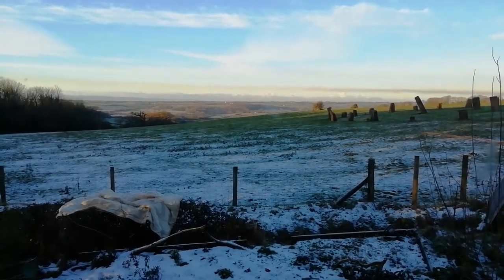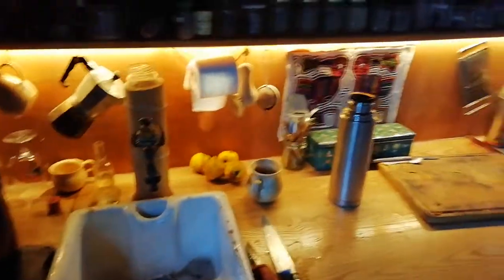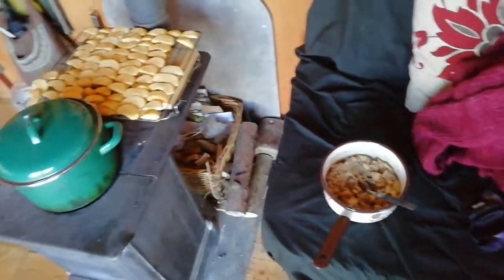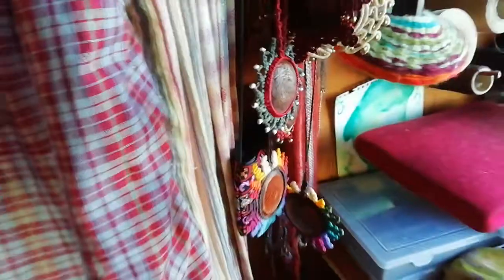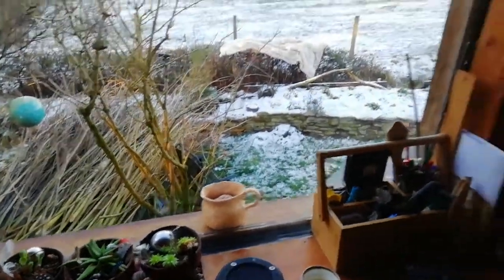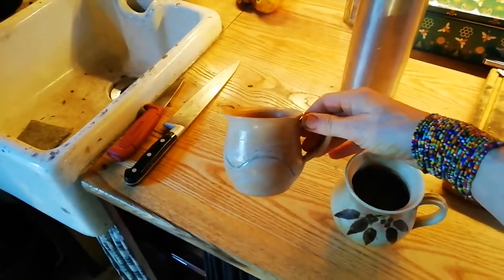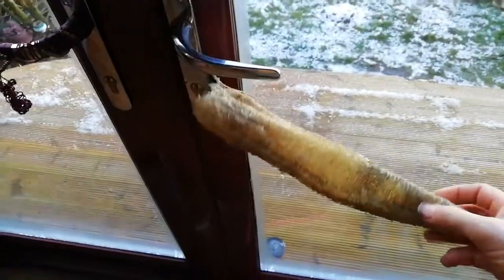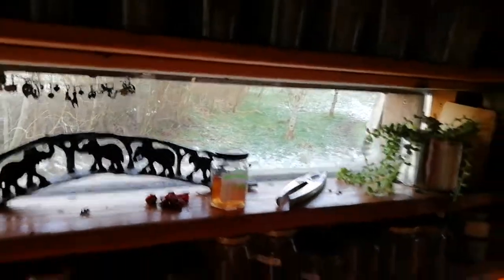what do we do on cold winter days